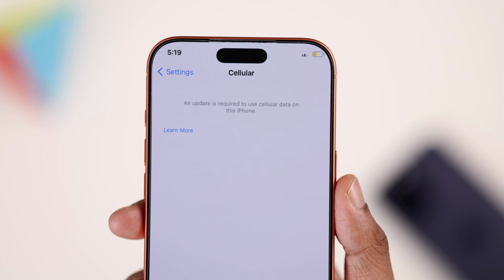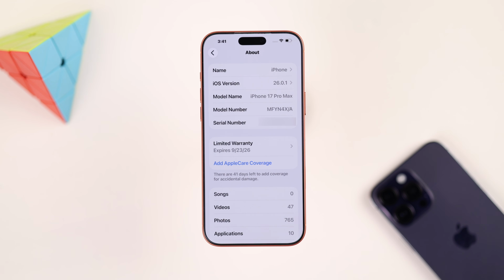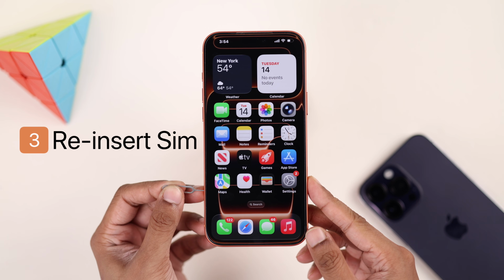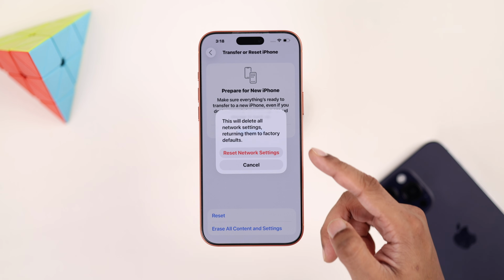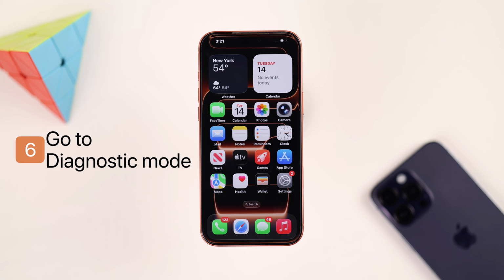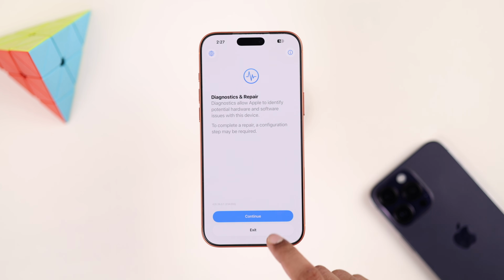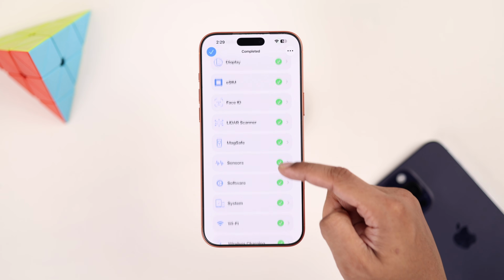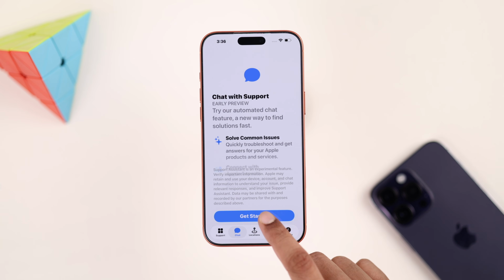An Update is Required to Use Cellular Data on This iPhone? - Fix on iPhone 17 / 17 Pro Max!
Keep seeing the annoying "An Update is Required to Use Cellular Data on This iPhone" message on your brand new iPhone 17 Pro Max, 17 Pro, or 17, and you can't use cellular data at all?

Need help to fix the iPhone 17 Series phone's cellular data connection problem regarding Update required Error? The Fix369 Team will walk you through 8 simple yet effective solutions to fix cellular data problems due to a pending update on your iPhone 17 or 17 Pro Max, so it starts working again.

0:00 Intro: An Update is Required to Use Cellular Data on This iPhone?
0:15 Solution 1: Check Cellular Update
0:34 Solution 2: Force Restart
0:59 Solution 3: Eject then Reinsert SIM
1:09 Solution 4: Reset Network Settings/ Reset All Settings
1:42 Solution 5:  Check and Free up Storage
2:00 Solution 6: Run Diagnostics Mode to check Cellular Sensors
3:02 Solution 7: Reset from PC
3:16 Solution 8: Contact Apple Support